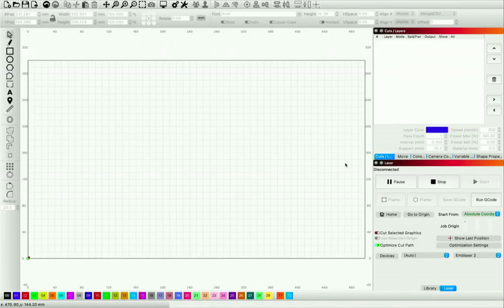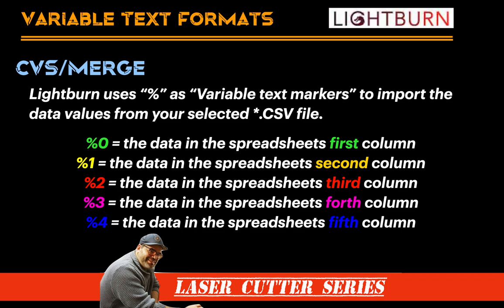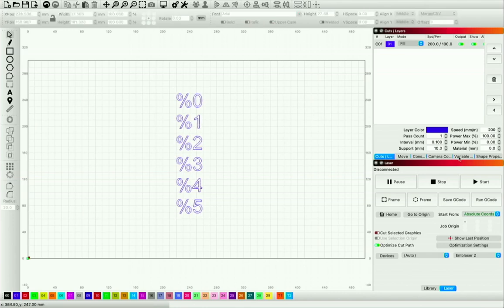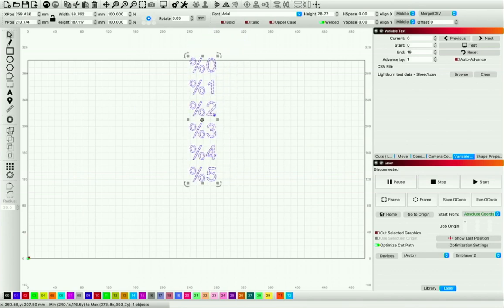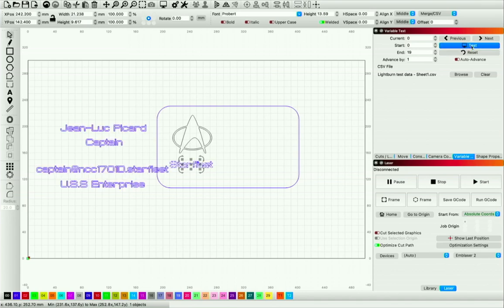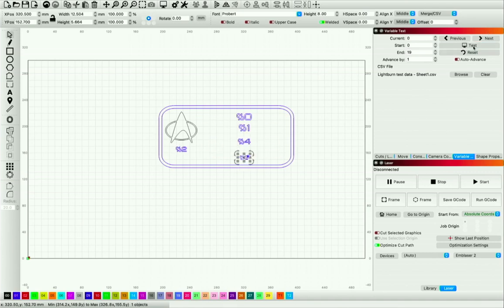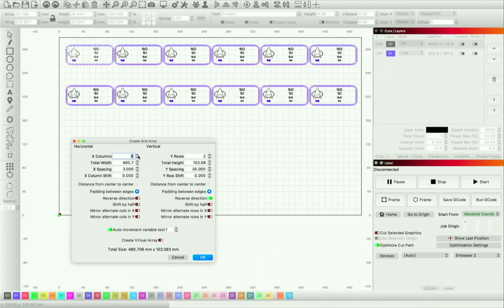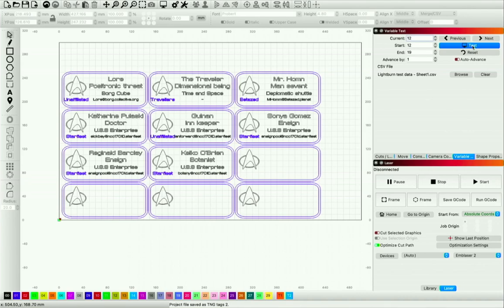Lightburn tutorial : using variable text from a spreadsheet in Lightburn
In this Lightburn tutorial, we share how to level up using the variable text tools to personalise your jobs with data that has been compiled from a spreadsheet. Just like a mail merge by using a comma-separated values (CSV) file from any spreadsheet software, you can import names, numbers, descriptions or any other information that can be incorporated into your Lighburn job, saving you hours of editing and modification.

Create multiple results on one job without having to edit the design over and over again by getting Lightburn to do the heavy lifting for you.

Interested in trying out Lightburn for yourself? You can get a 30 day trial of Lightburn to test.

0:00 - Introduction about using spreadsheet data in Lightburn
1:21 - Review about the variable text tools in Lightburn
2:34 - Setting up data from Google Sheets
3:30 - How spreadsheet data is read by Lightburn
4:37 - Exporting data as a Comma Separated Values (*.CSV) file
5:18 - Importing a Comma Separated Values (*.CSV) file into Lightburn
5:50 - Creating and using variable text marks in Lighburn
7:00 - Testing the variable text/spreadsheet merge in Lightburn
7:22 - Setting up multiple variable text marks in Lighburn's workspace
9:52 - Separating variable text marks for laying out in Lighburn
11:50 - Using variable text marks within your graphic design
17:26 - Using the array tool for the final layout
21:25 - Summery and ending

★ If you love this review, you can hit the Thanks button and show me how much this video helped you and support the creation of other videos.